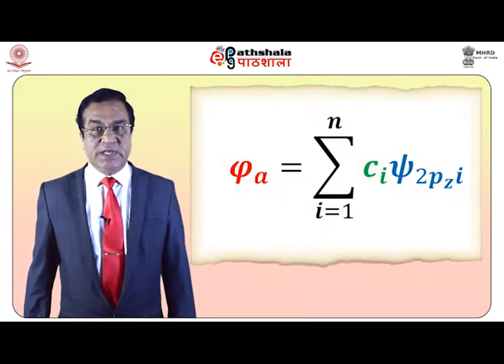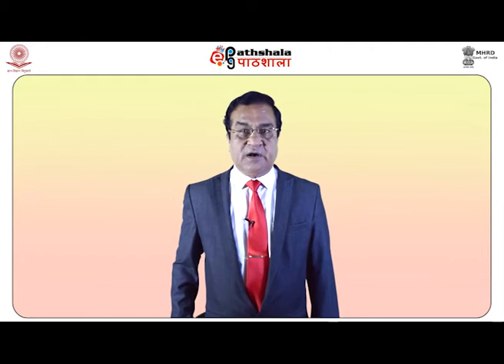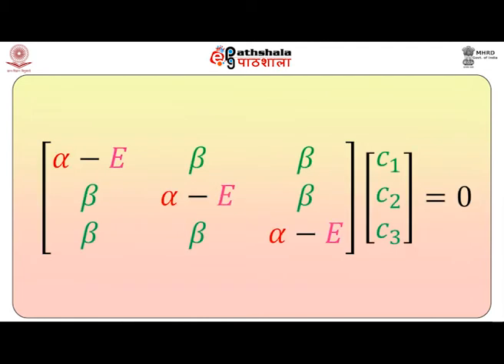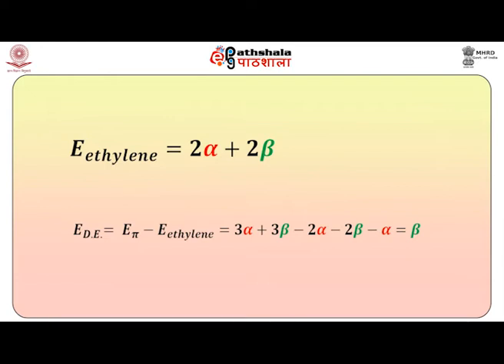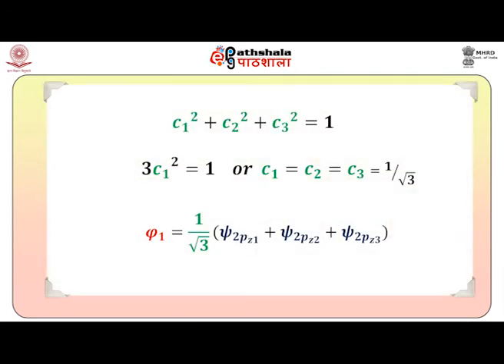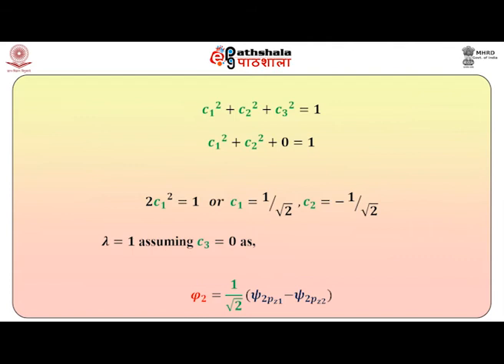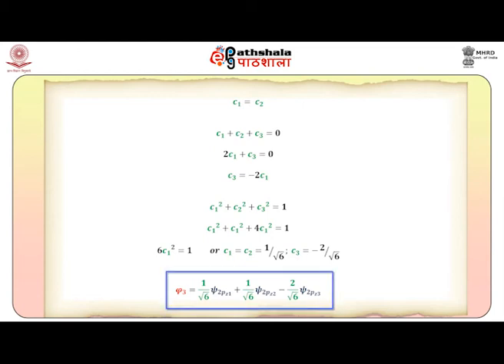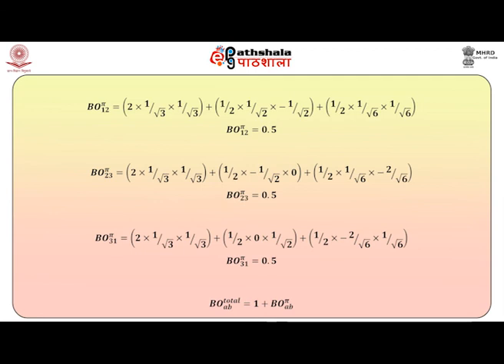HUCKEL MOLECULAR ORBITAL THEORY – APPLICATION III